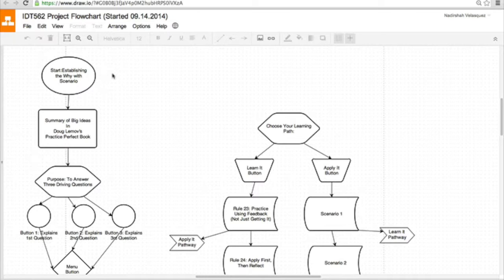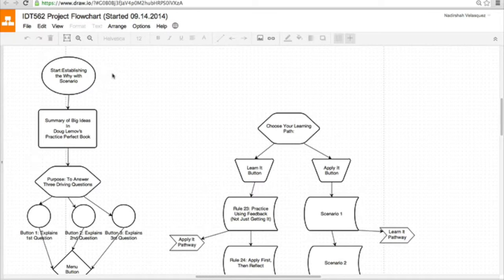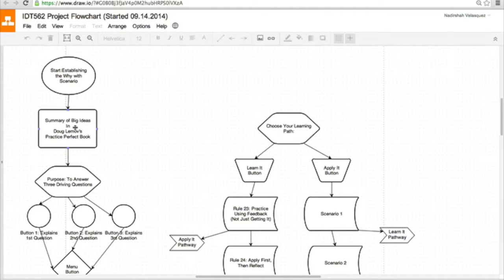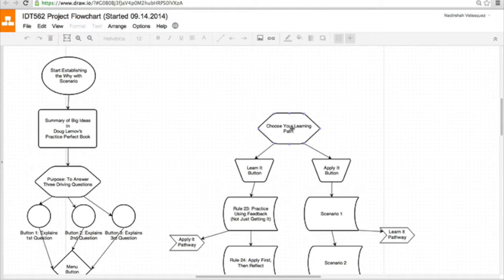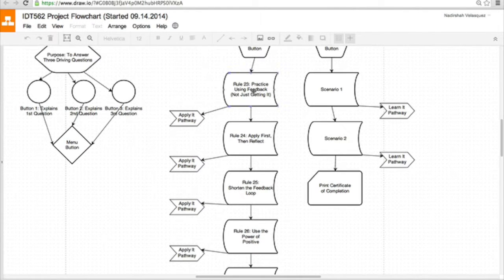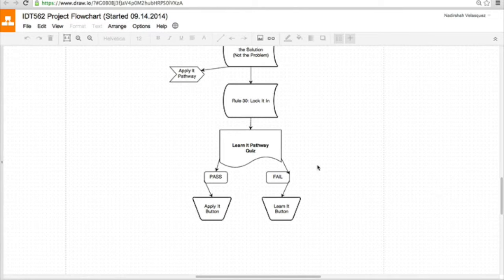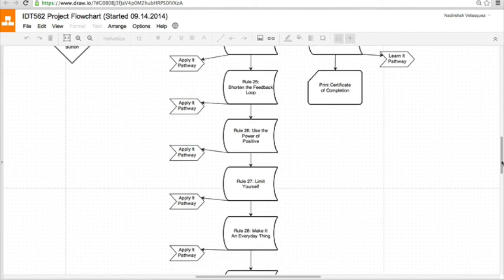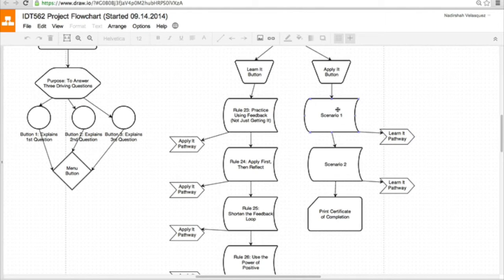IDT 562 Project Flowchart for NNV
This video is about IDT 562 Project Flowchart for NNV